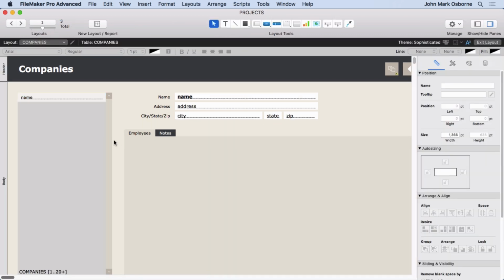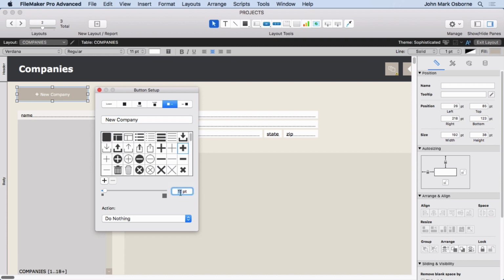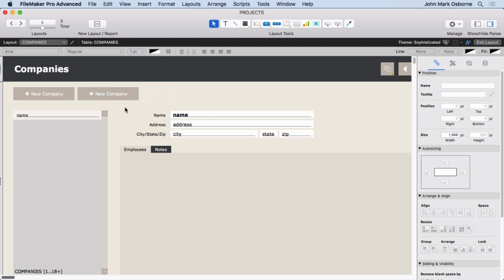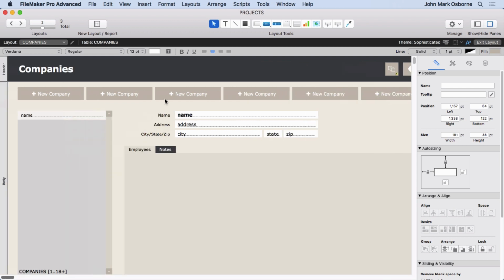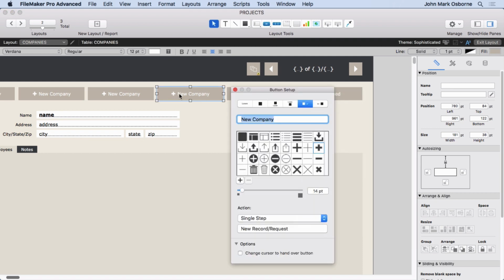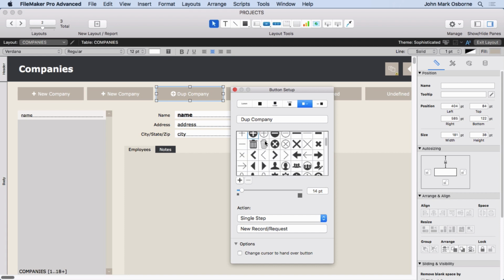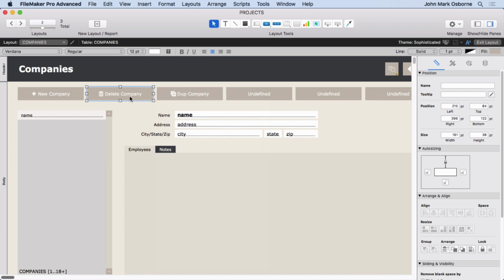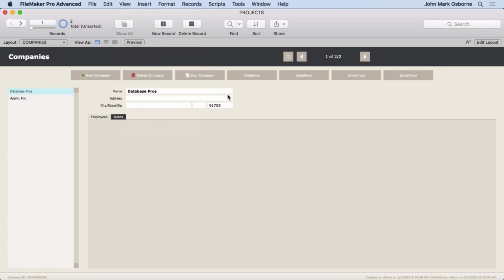Button Bar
A sample from the full length FileMaker videos covering the creation of a Project Management solution.